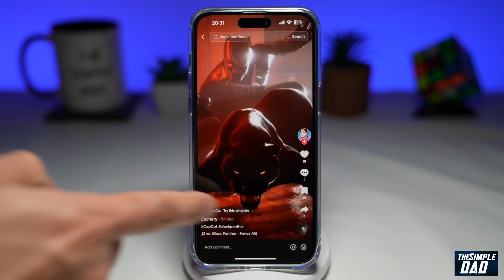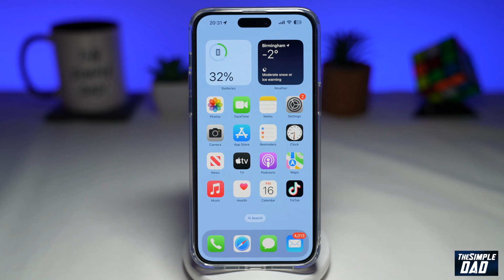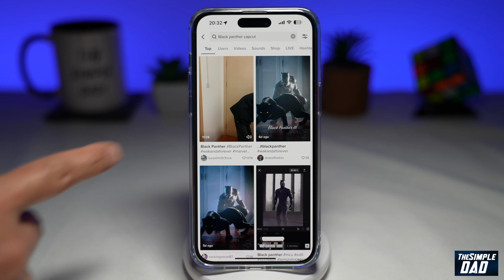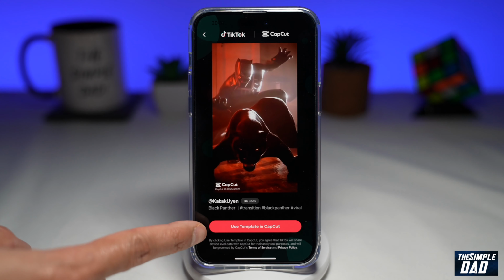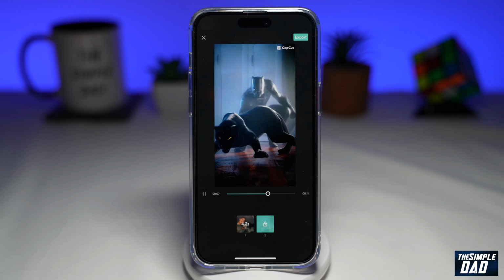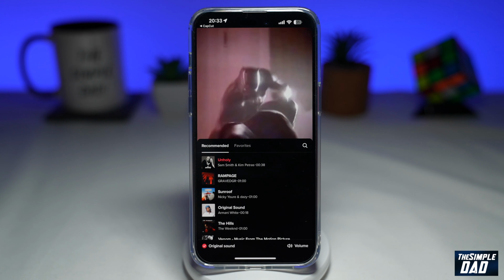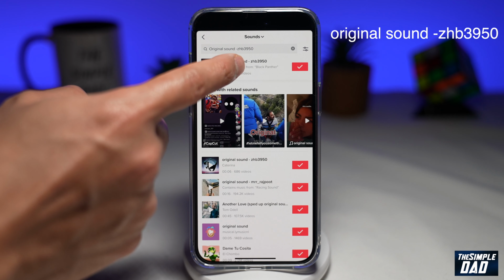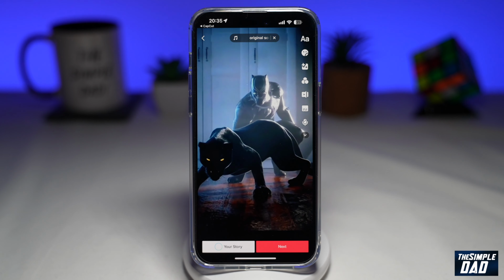How to Create Black Panther Video Trend on Tiktok Using Capcut Template | Full Tutorial 2022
00:00 Intro
00:10 Like or no Like
00:20 How to Create Black Panther Video Trend on Tiktok Using Capcut Template